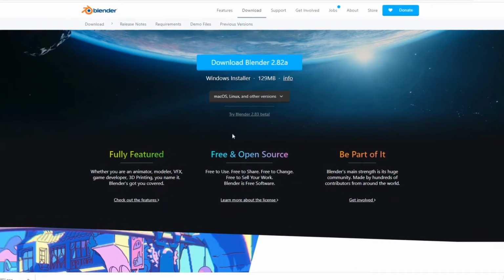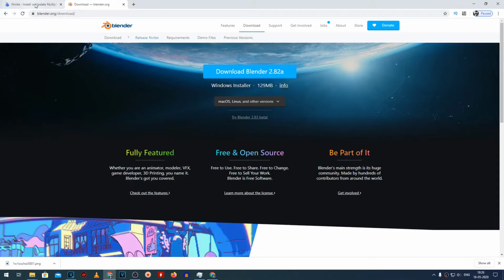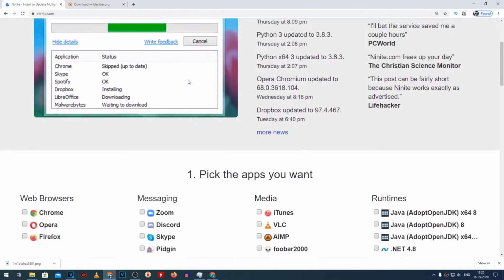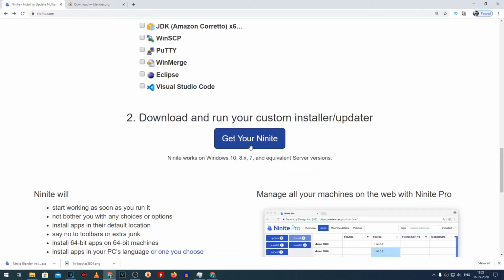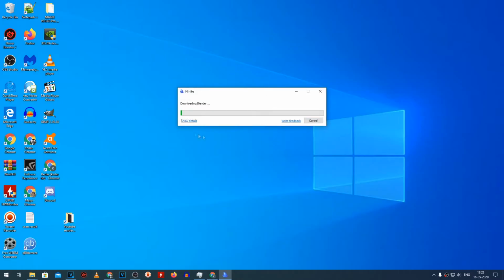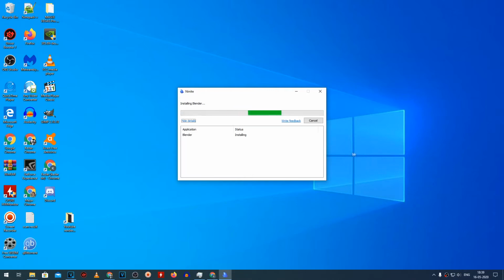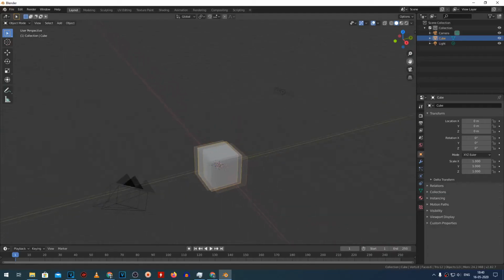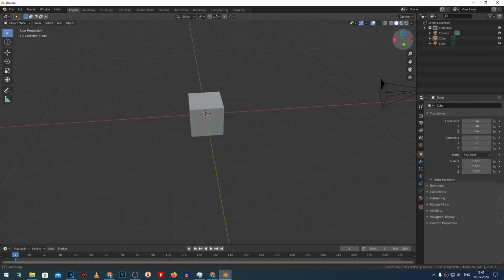How to Download Blender (Latest) - One Click Easy Install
Blender is the free and open source 3D creation suite. Blender 2.82a supports the entirety of the 3D pipeline—modeling, rigging, animation, simulation, rendering, compositing and motion tracking, video editing and 2D animation pipeline.
Blender is a public project, made by hundreds of people from around the world; by studios and individual artists, professionals and hobbyists, scientists, students, VFX experts, animators, game artists, modders, and the list goes on.

Fully Featured
Whether you are an animator, modeler, VFX, game developer, 3D Printing, you name it. Blender's got you covered

This video answers following questions.
How do I download and install blender?
How do I install blender?
How can I download Blender for free?
Is blender safe to install?
Is blender good for beginners?
Is Blender 2.8 safe to download?